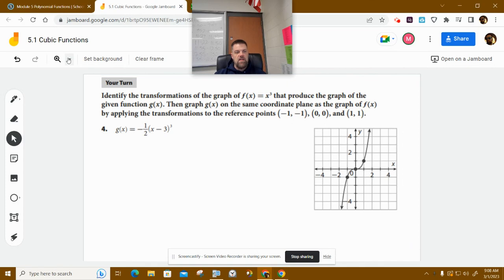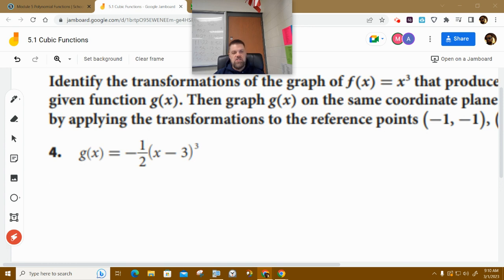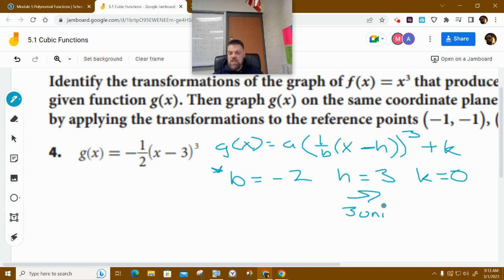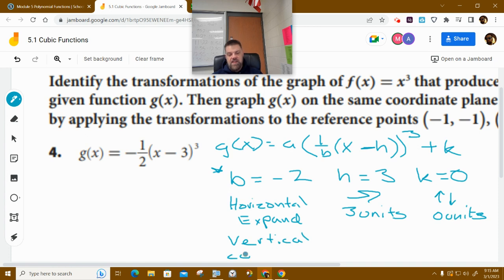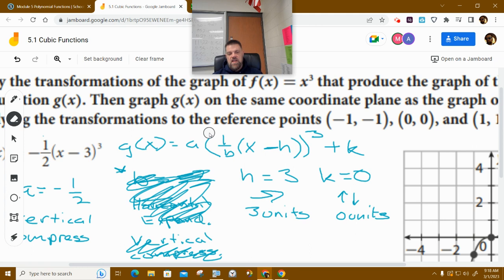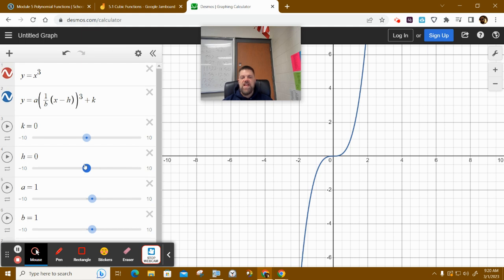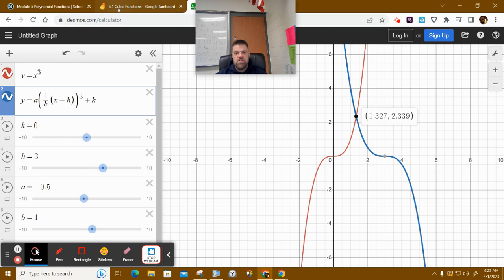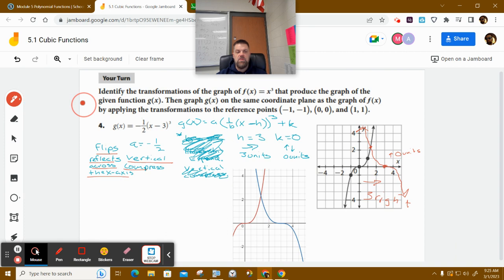Algebra 2 5.1 Cubic Functions Your Turn #4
Tom Adams teaches his students to transform cubic functions.